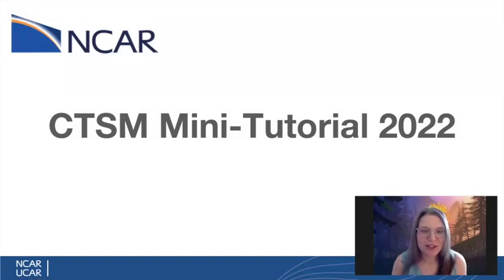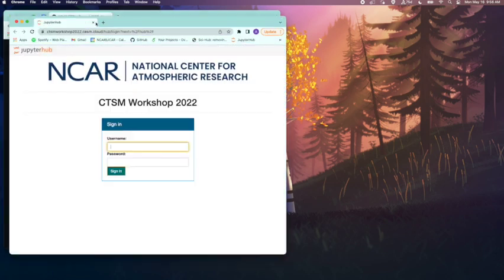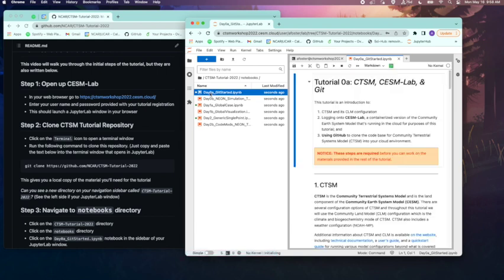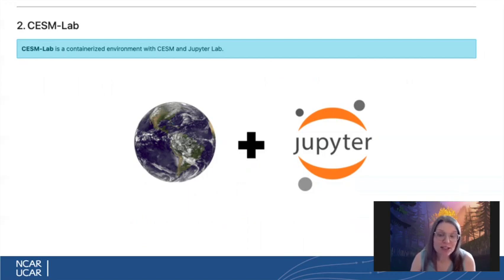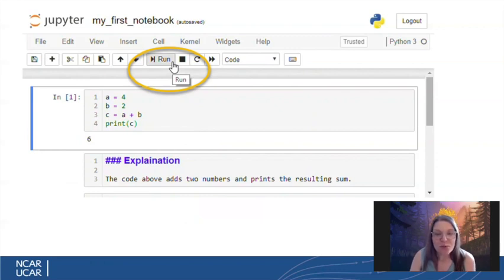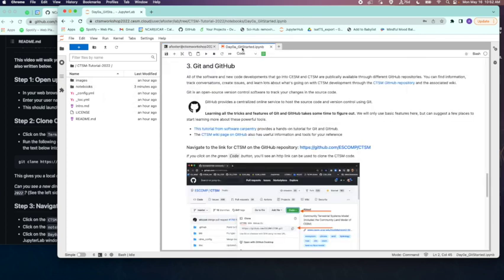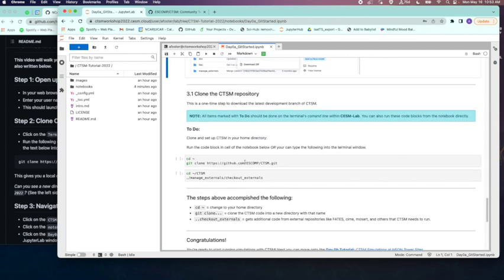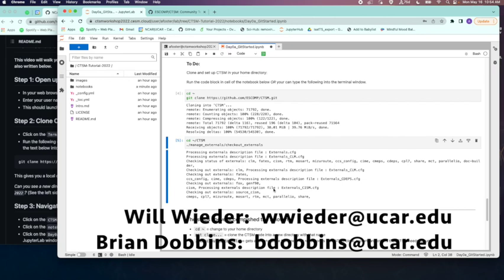2022 CTSM Tutorial Getting Started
Adrianna Foster of NCAR discusses how to log onto the system and start their homework assignments for the 2022 CTSM.